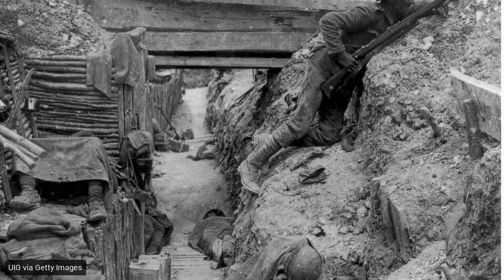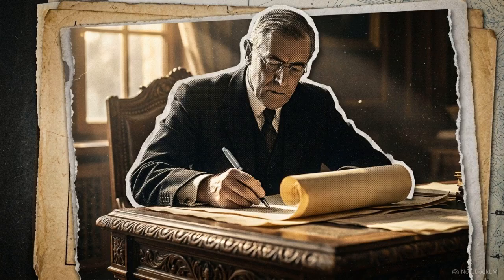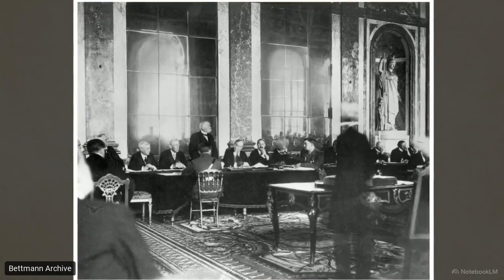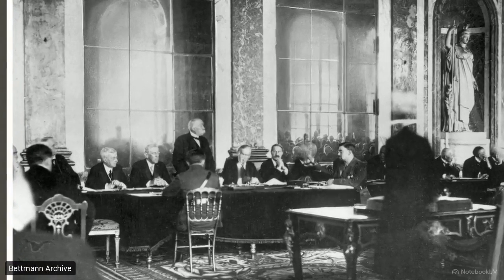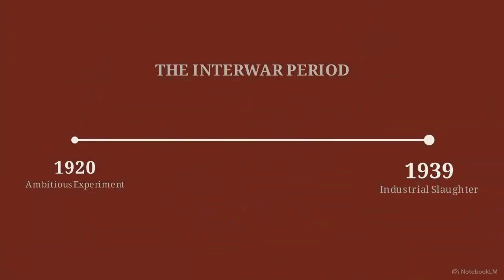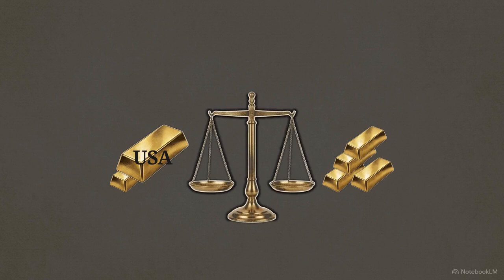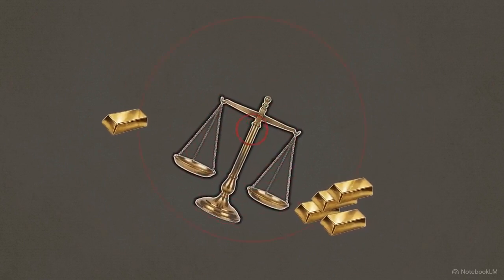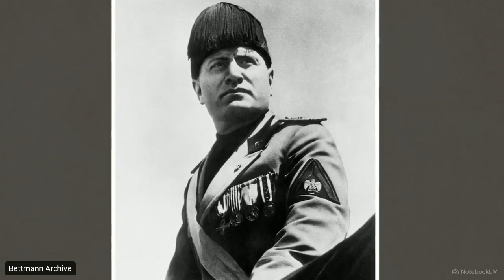The league of Nations: How Failed to Stop WWII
1914 ignited a firestorm of steel and blood that no one knew how to stop. From the ashes of 20 million dead, President Woodrow Wilson became the architect of a new world order—the League of Nations, designed to make war extinct.
But why did it collapse into an even darker nightmare just twenty years later in 1939?.
In this cinematic documentary, we uncover the rise, the secret victories, and the catastrophic collapse of the League of Nations.
We'll explore the machinery of peace in Geneva, their forgotten battles against slavery, the drug trade, and global diseases like Malaria and Smallpox, and the fatal flaws that doomed the organization.
Discover how the empty chair of the United States and the unchecked rise of dictators ultimately tore the League apart, yet left behind a survival blueprint that birthed the United Nations and the modern World Health Organization.

Tags League of Nations, Woodrow Wilson, World War I history, World War II, 1939, United Nations, History Documentary, Versailles Treaty, Geneva, Global Health Organization, Mussolini and Hitler.

Hashtags